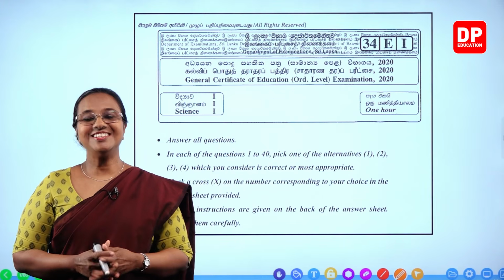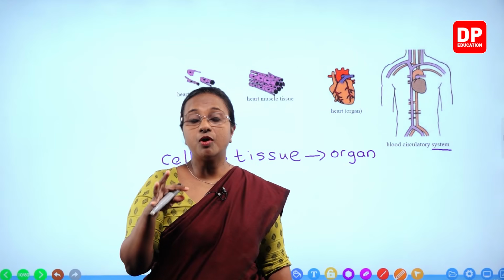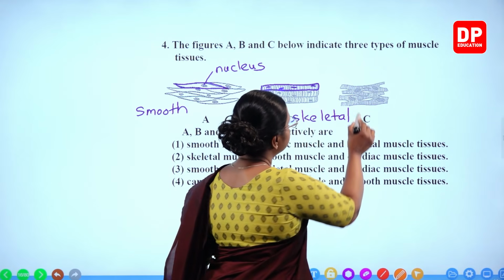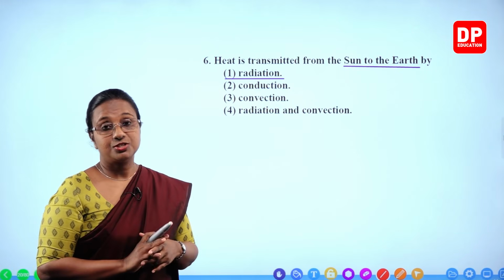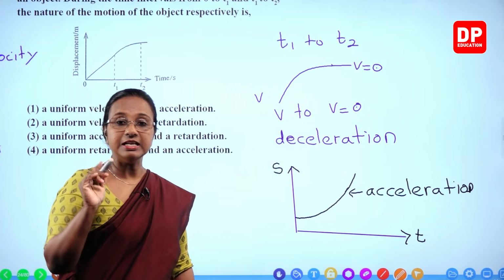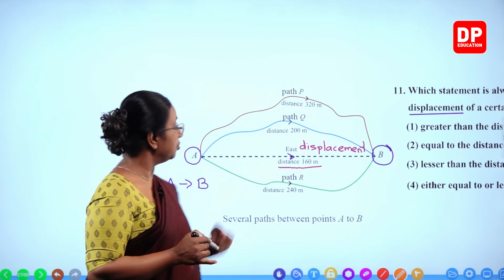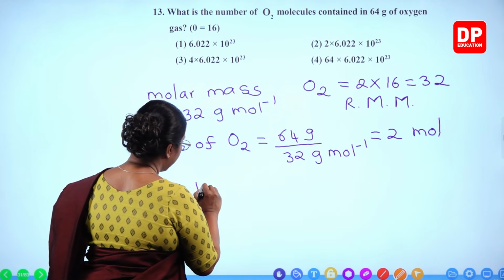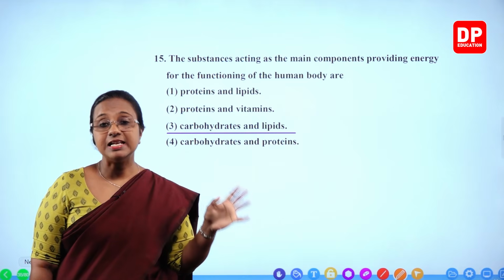G.C.E O/L Science 2020 Paper 01 - Part 01